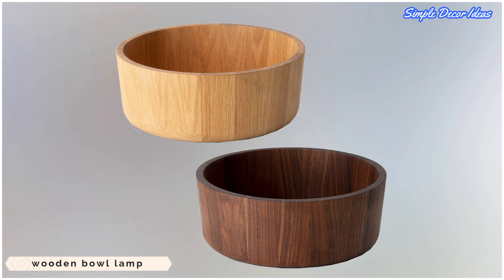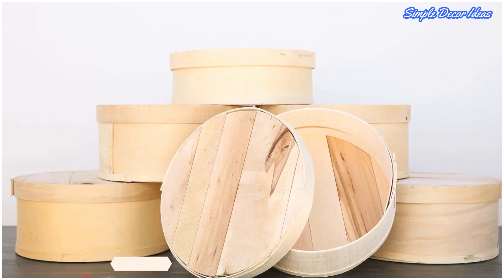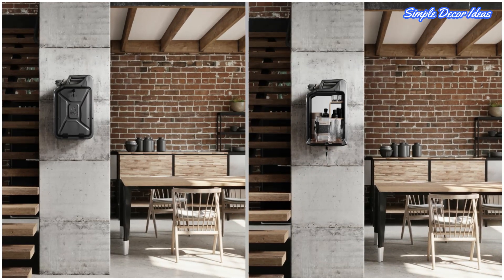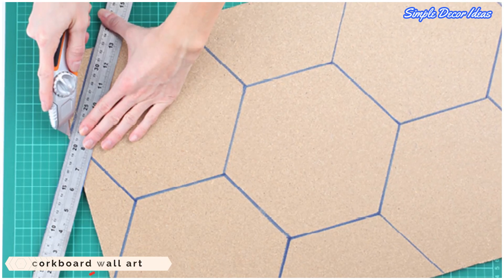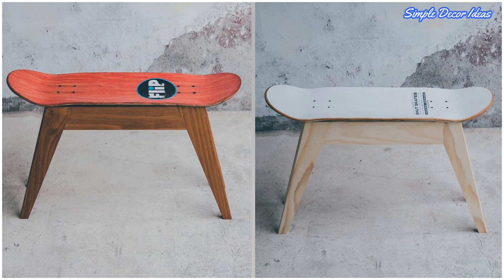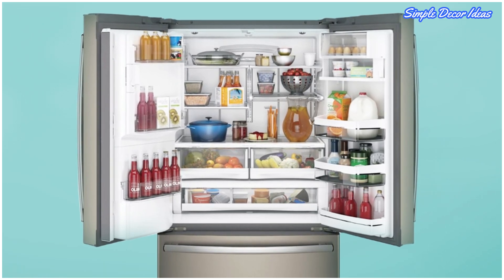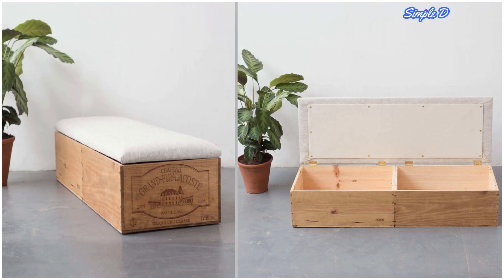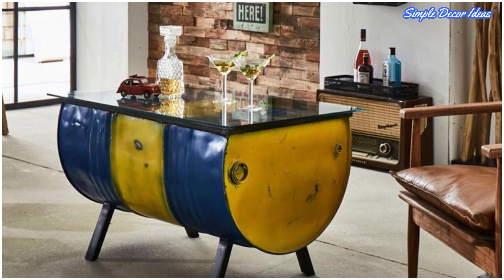10 Upcycling Ideas to Transform Your Old Stuff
10 Upcycling Ideas to Transform Your Old Stuff